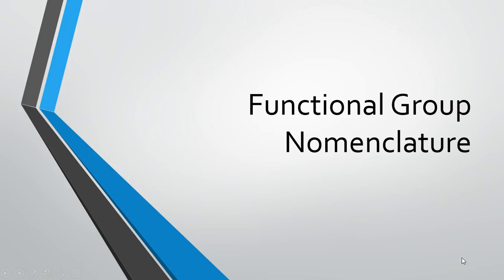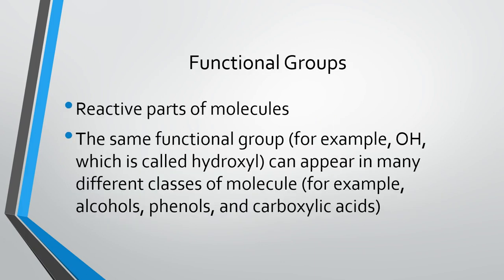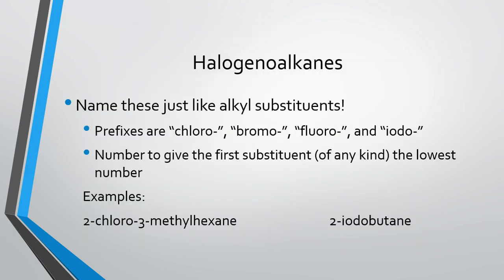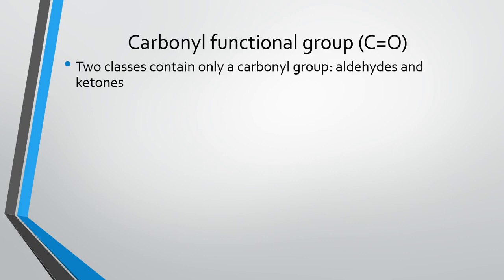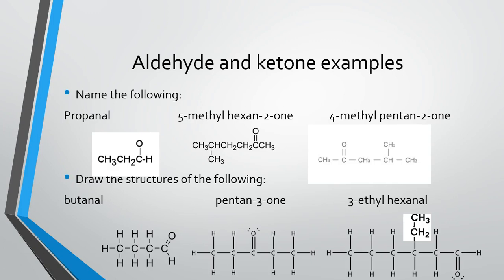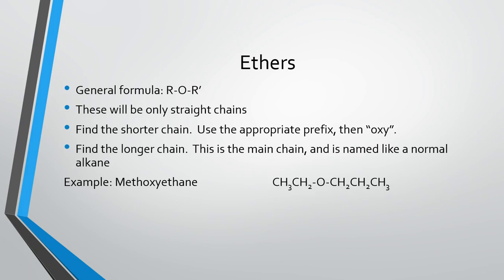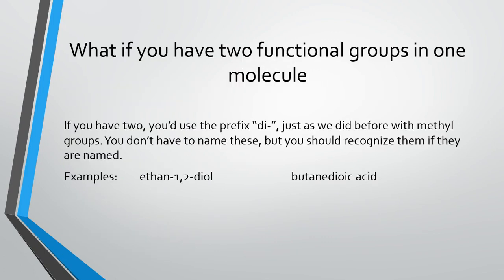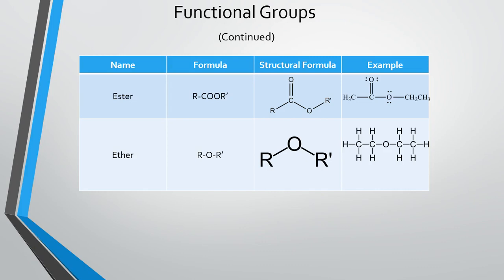Discussion 3-2 HL: Functional Group Nomenclature